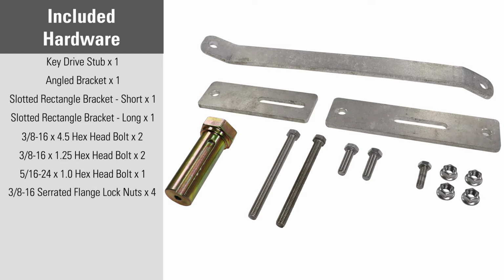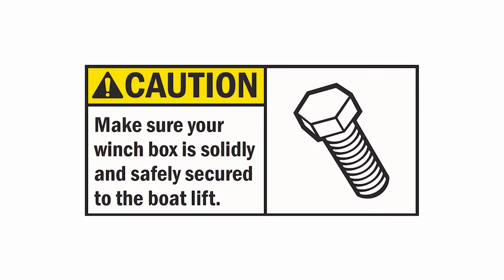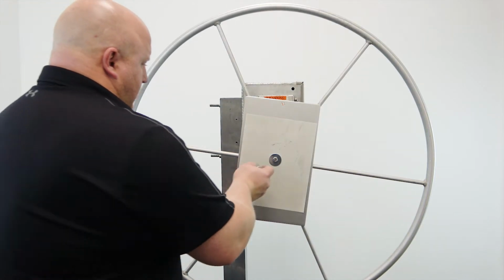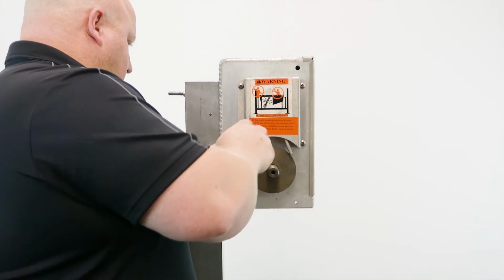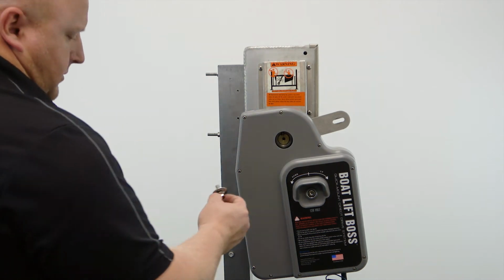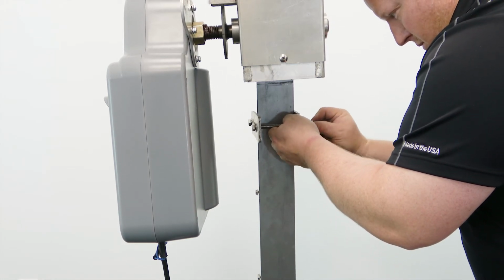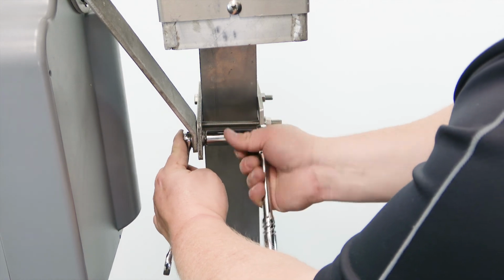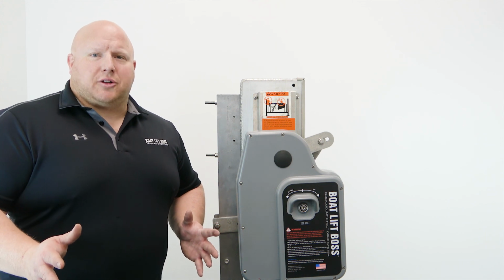Boat Lift Boss Installation Kit Demo (3011.7216 Install Kit)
For NuCraft® and Craft Lander® Boat Lifts.

0:00 Video Start
0:06 Title Screen (Compatibility Information)
0:15 Introduction with Lance Iverson
0:27 Parts List
1:21 Additional Components
1:32 Safety Precautions
2:40 Removing the Winch Wheel
3:15 Removing the Braking System
4:02 Installing the Boat Lift Boss Unit
6:34 Securing Final Connections
7:08 Post-Installation Warnings/Safety
7:42 Outro